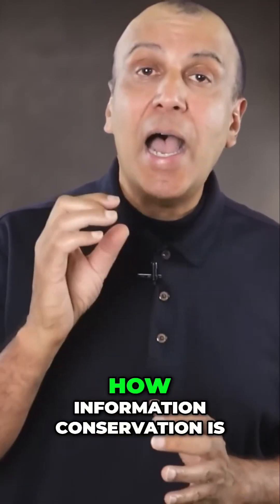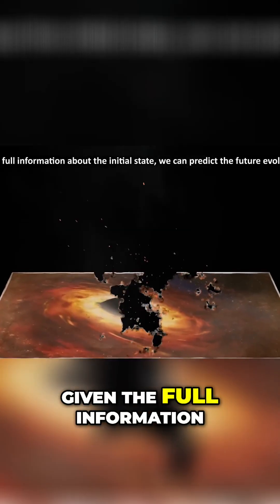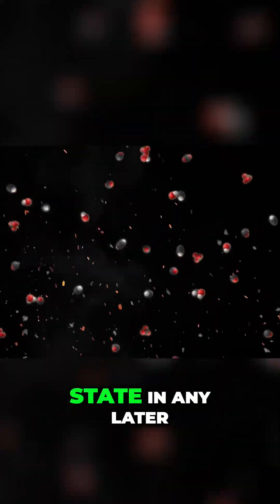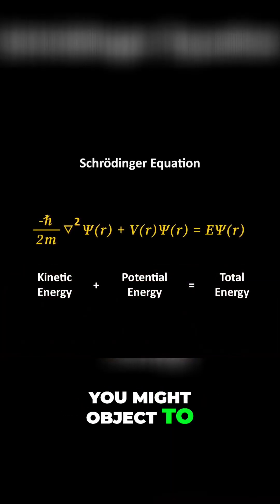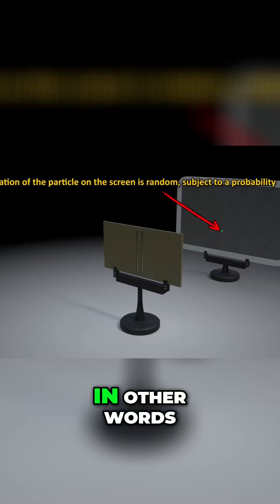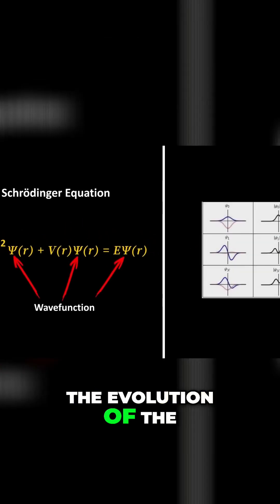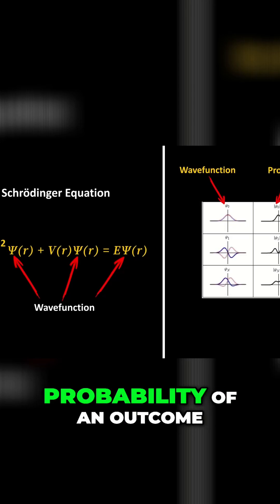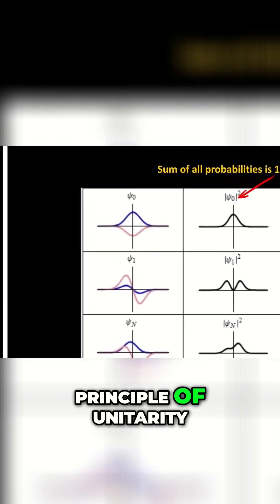How can the Universe be Deterministic if Quantum Physics Isn't?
This video explains why the universe is deterministic even though quantum mechanics is considered non-deterministic